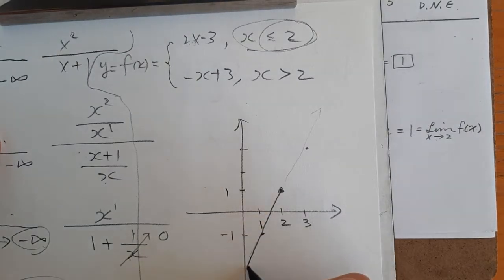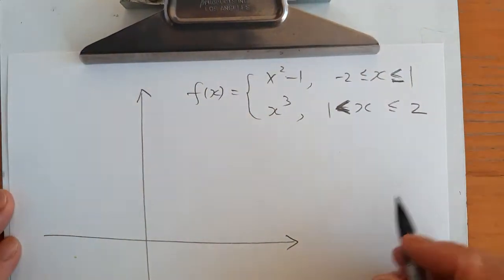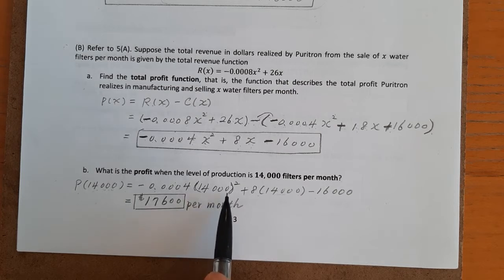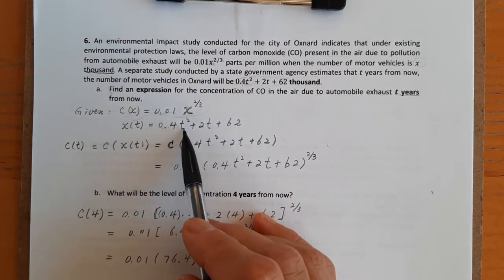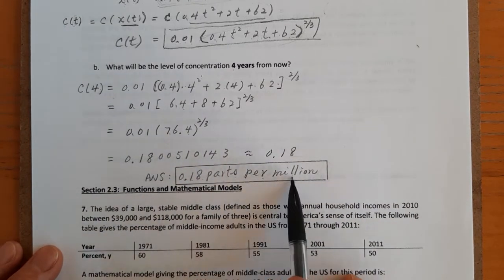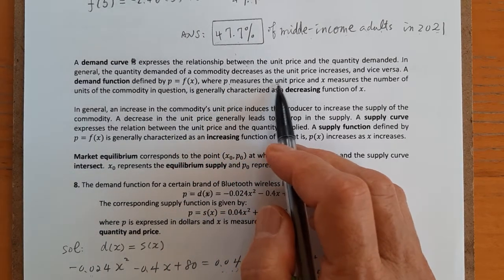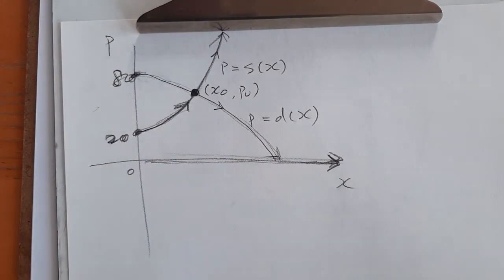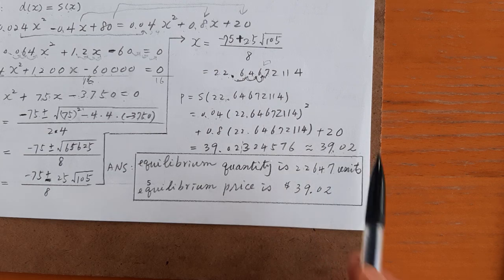Math 236 Chapter 2 Homework Example Part 2